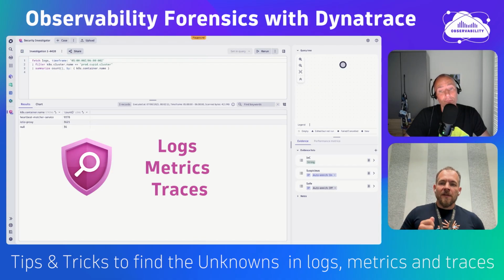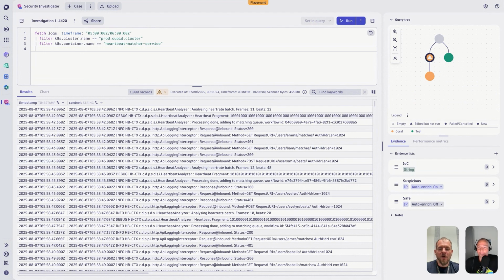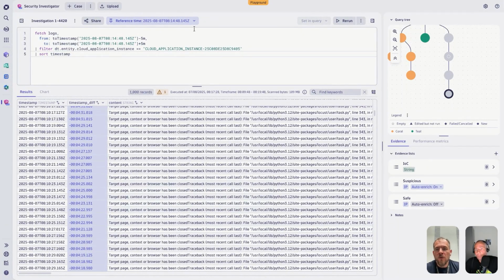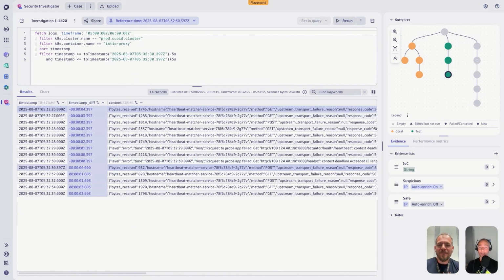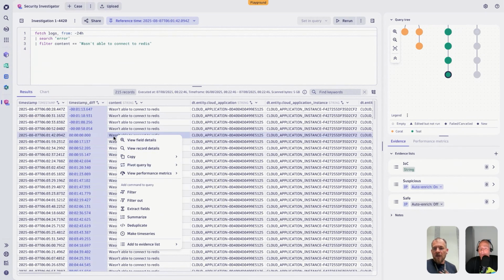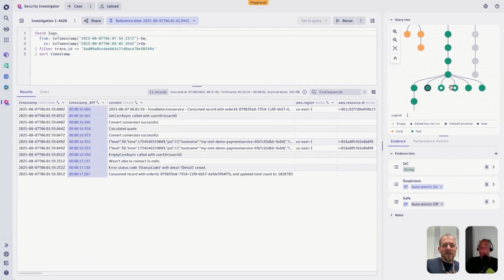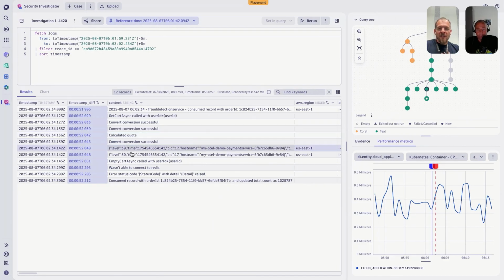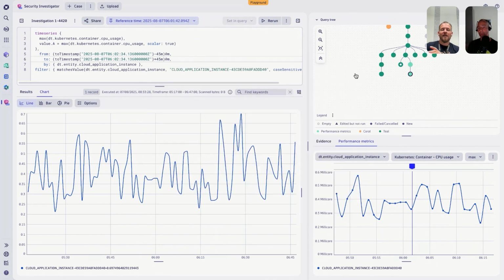Find the Unknown in Logs, Metrics, and Traces | Observability Forensics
When disaster strikes: How to find the information you need when you don't know what to look for? Which logs and traces happened at the same time period to get more context? What was the performance of the underlying infrastructure connected to those logs and traces?
As somebody on call to investigate problems, it's important to be efficient when responding to incidents. In this episode, Tiit Hallas, Principal Product Manager at Dynatrace, walks us through some tips and, tricks, and best practices for finding the unknown by breaking data silos for log analysis and incident response with the Dynatrace Security Investigator!

Tiit will show:
- When to use the Security Navigator vs Notebooks and Dashboards
- How to find time-based correlated logs more easily with the new reference timeframe feature
- How to pivot on any log attribute to refocus your investigation up, down, left, and right the stack
- How to get instant access to performance metrics of the infrastructure, the logs, and traces that came from
- And how to easily switch between logs, metrics, and traces without losing context

📖 Chapters 📖
00:00 - Introduction
00:56 - The Known: Dashboards and Notebooks
01:50 - The Unknown: Security Investigating
05:00 - Explore raw log data
05:51 - Three new Feature Overview
06:33 - Timeframe reference
13:29 - Pivotal Analysis
19:27 - Performance Metrics
25:04 - Wrap Up